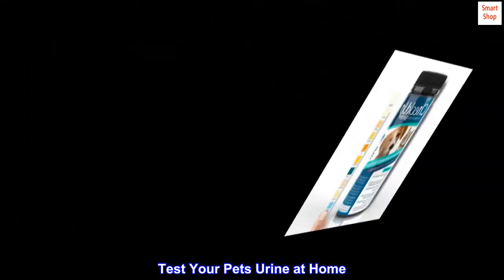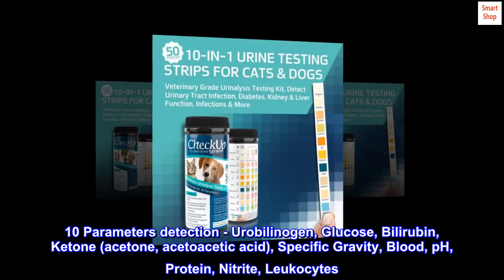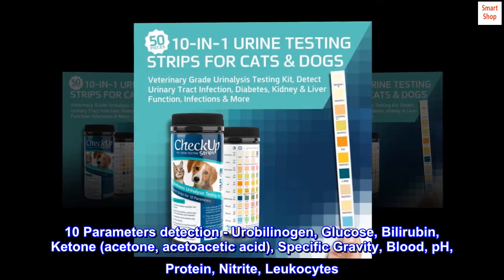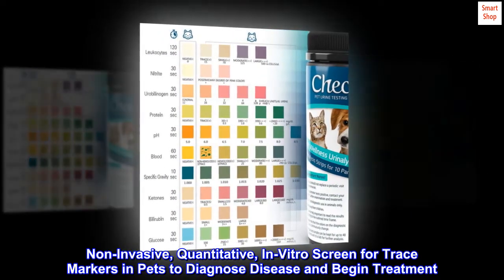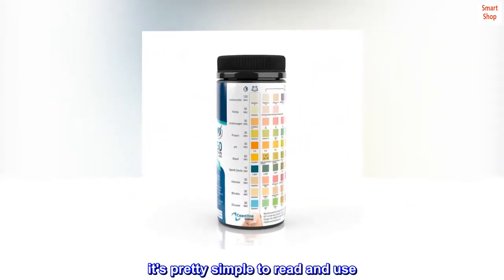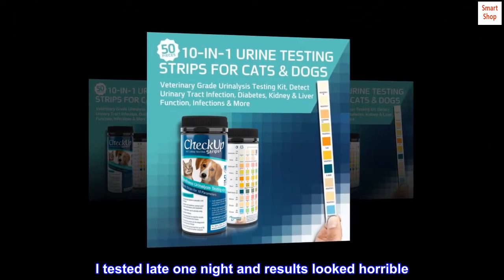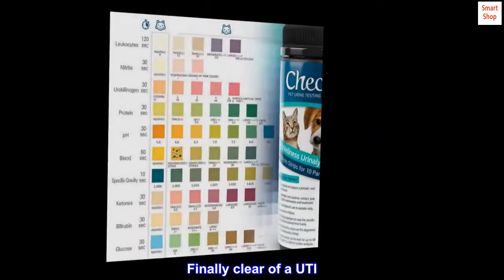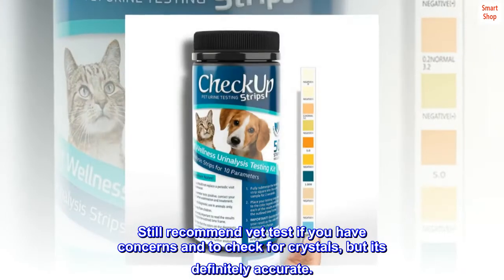CheckUp 10 Parameters Urine Test Strips for Cat and Dog x 50, Monitoring pet Health, Detects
Test Your Pets Urine at Home
50 Clinic Grade Test Strips
Simple, Reliable & Fast 30 - 120 seconds results
10 Parameters detection - Urobilinogen, Glucose, Bilirubin, Ketone (acetone, acetoacetic acid), Specific Gravity, Blood, pH, Protein, Nitrite, Leukocytes
Non-Invasive, Quantitative, In-Vitro Screen for Trace Markers in Pets to Diagnose Disease and Begin Treatment

pretty accurate
Very good product. it's pretty simple to read and use. One thing to keep in mind, you want to test the first urine of the day for an accurate result. I tested late one night and results looked horrible. Next morning, the urine was perfect. Took my pups urine to the vet the next day and it matched my test strips. Finally clear of a UTI. Vet also said the first urine of the day is the one they want for an accurate reading. Still recommend vet test if you have concerns and to check for crystals, but its definitely accurate.